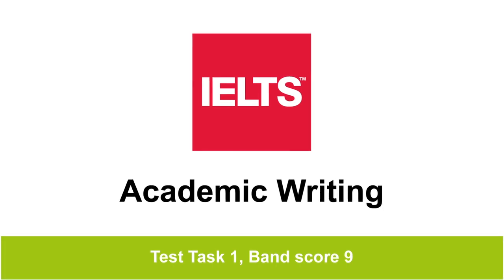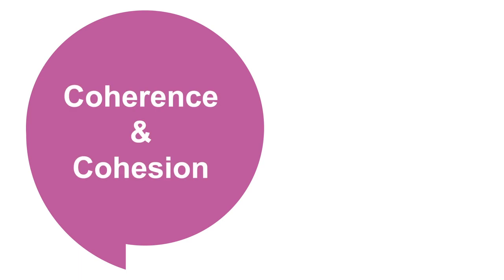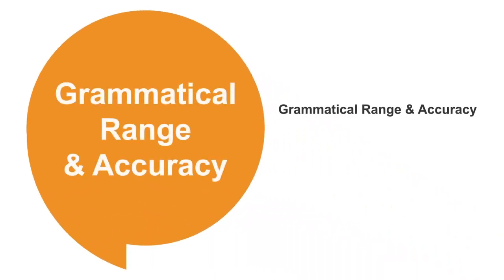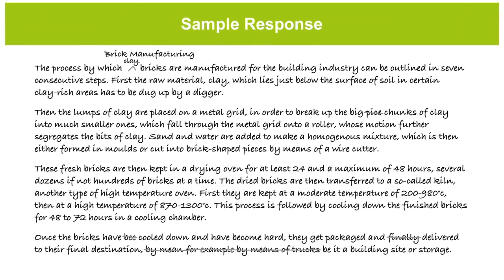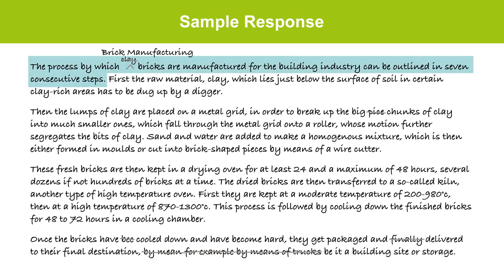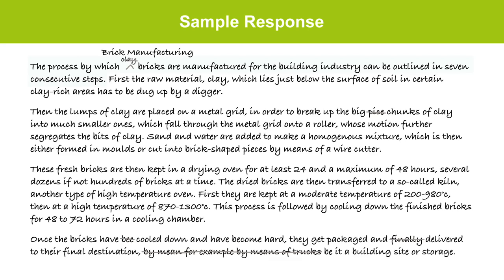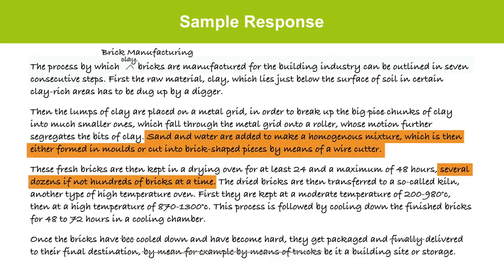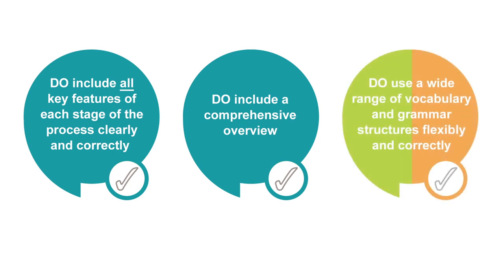IELTS Writing Test Sample Task 1 Band 9